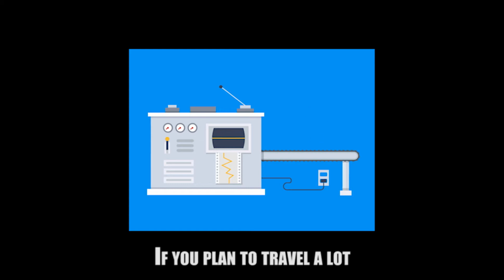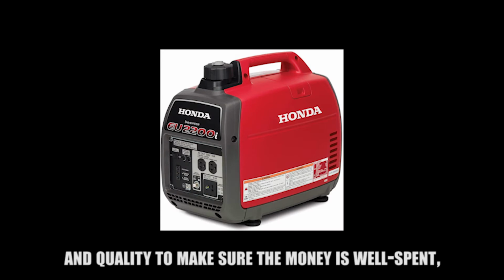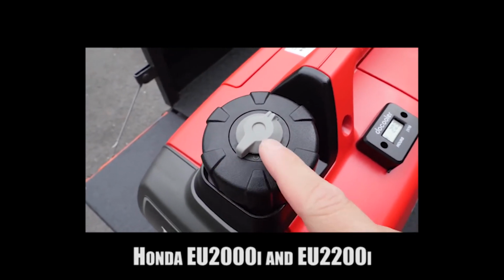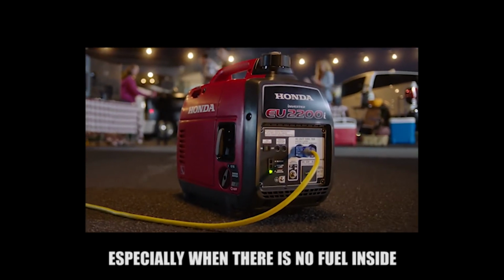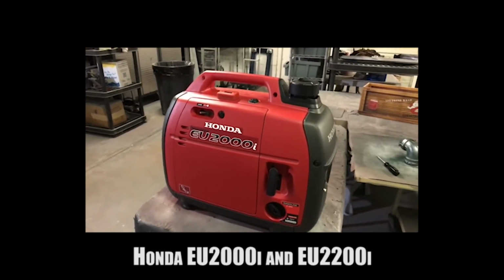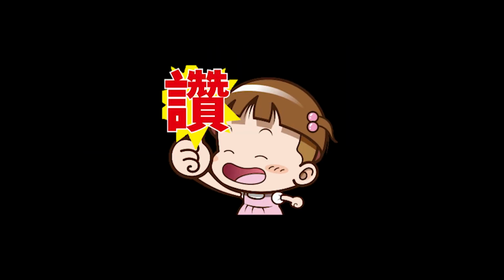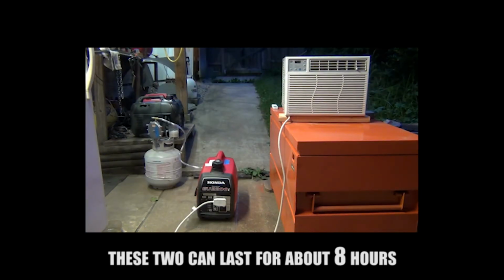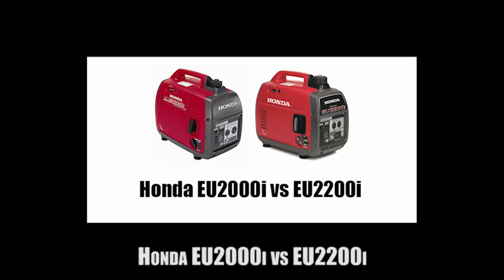Honda EU2000i vs EU2200i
Read full comparison between Honda EU2000i vs EU2200i and get best deal